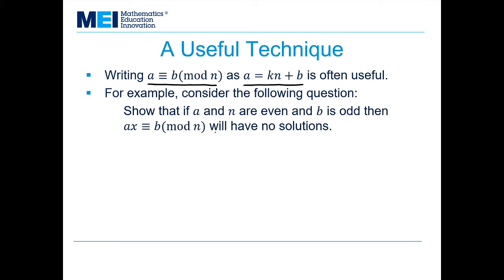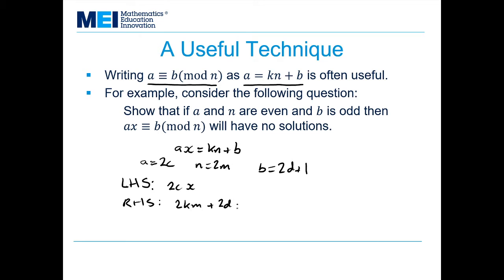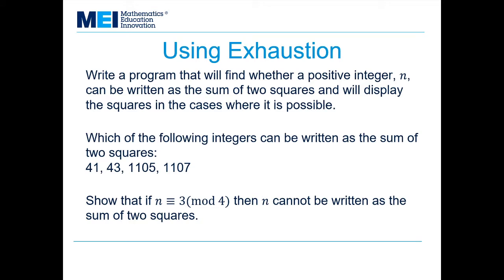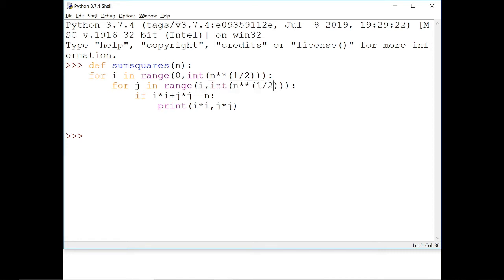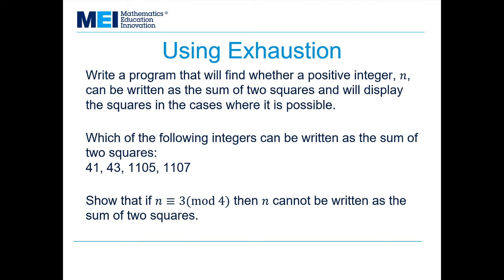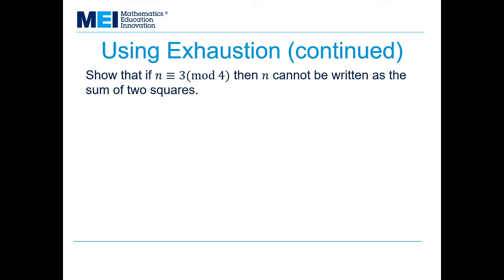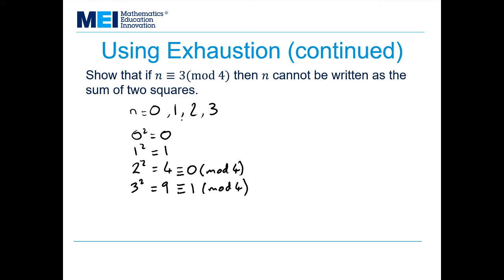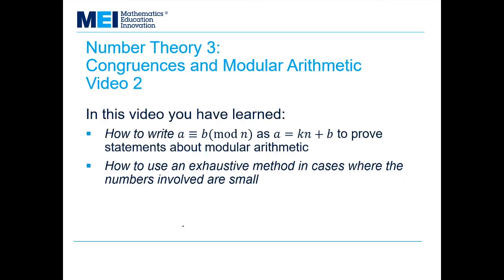MEI FPT: Number Theory 3 - Congruences and modular arithmetic: Modular arithmetic proofs